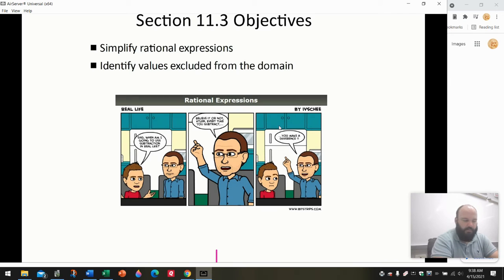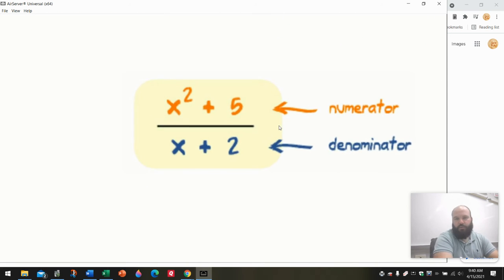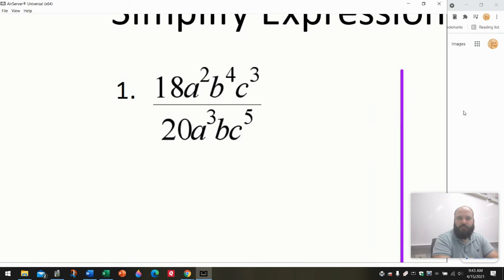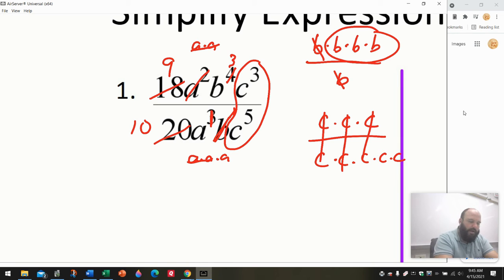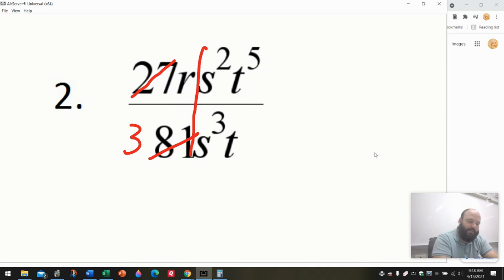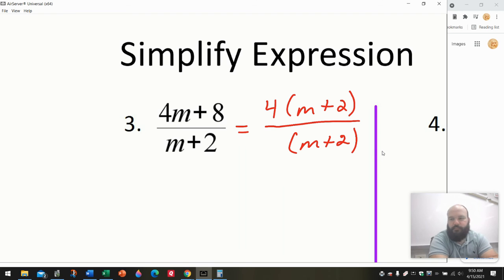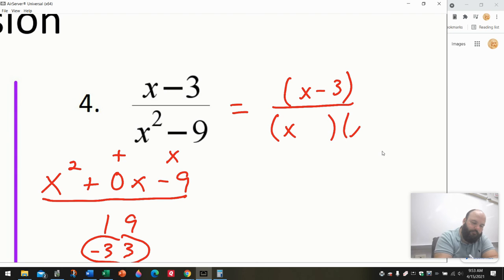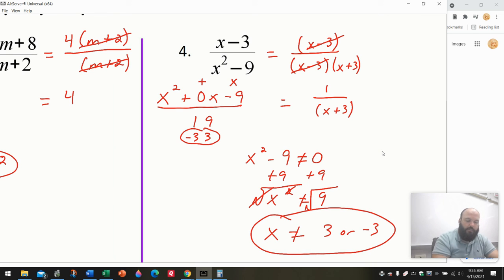Algebra I Chapter 11-3 #1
Simplifying Rational Expressions part 1